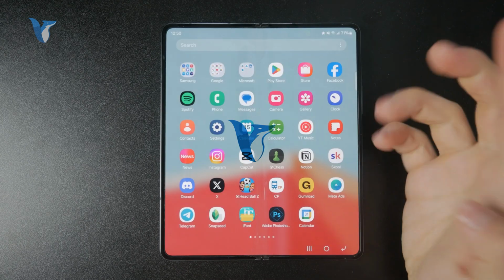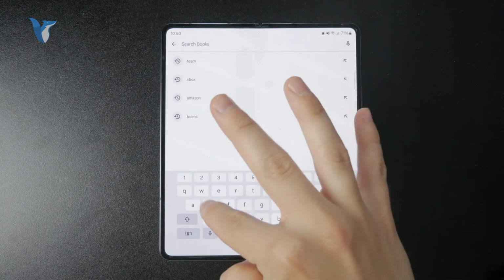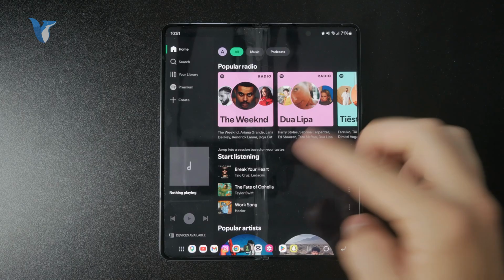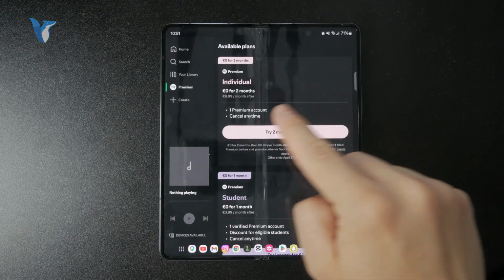How to Subscribe Spotify on Android (tutorial)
This step-by-step tutorial shows you how to sign up and manage your subscription easily.